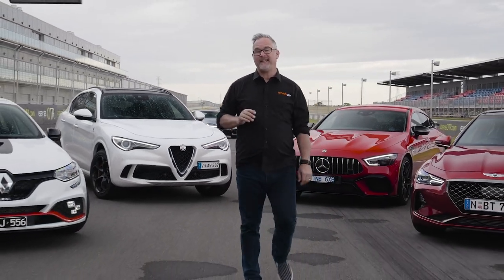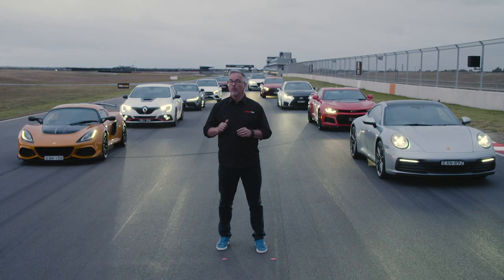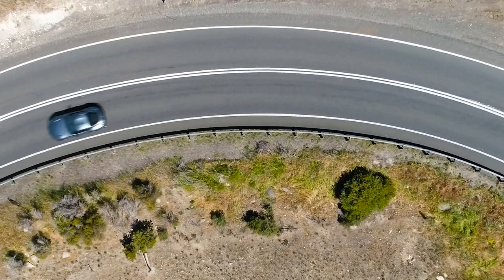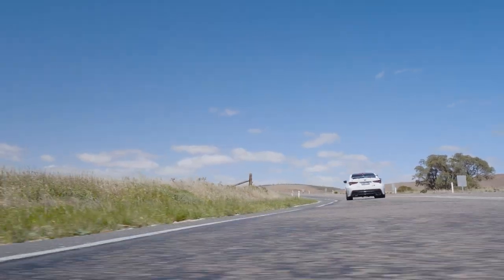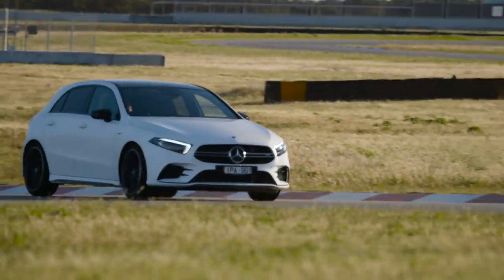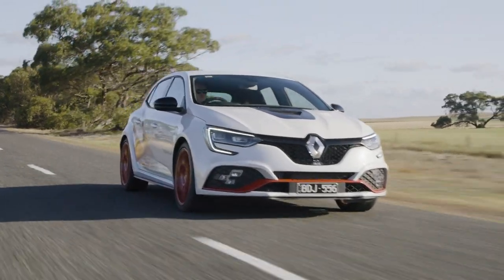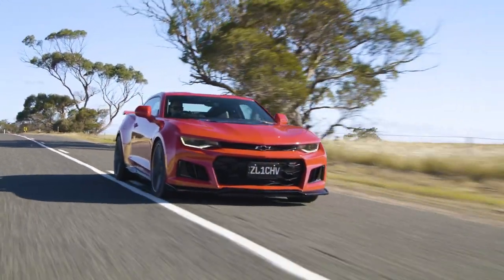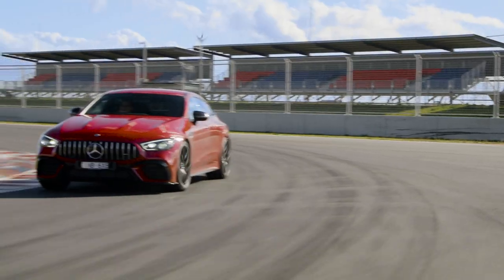Performance Car of the Year 2020 (Road and Track test) | MOTOR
The MOTOR Magazine crew heads to South Australia with 10 of the hottest performance cars of the past 12 months to find the winner of the 2020 Performance Car of the Year.

Five judges drive each car at The Bend Motorsport Park and on some of South Australia's best country roads while evaluating each contender against six criteria.